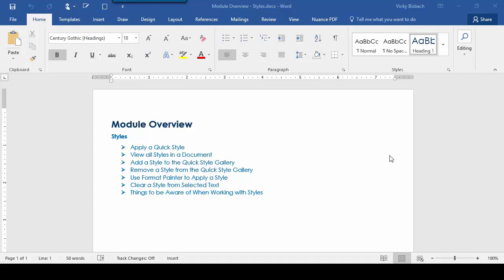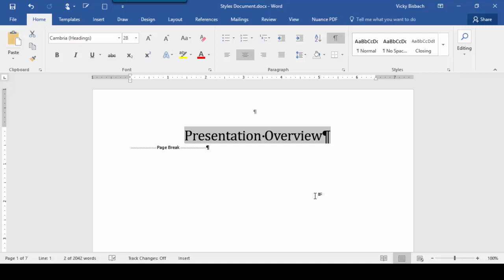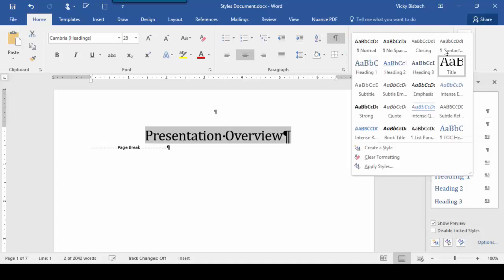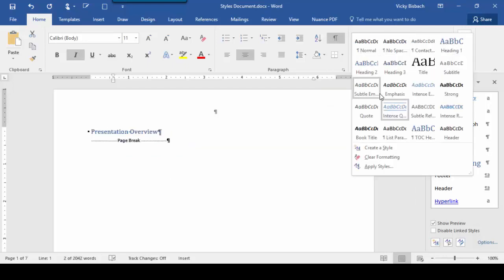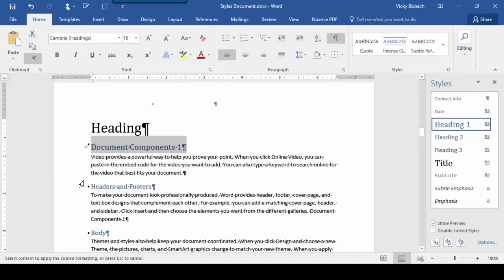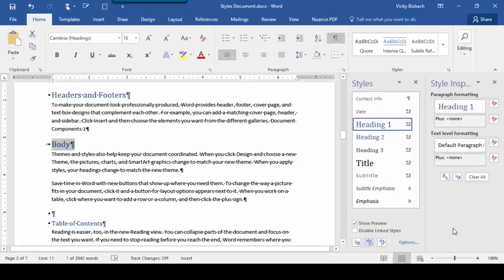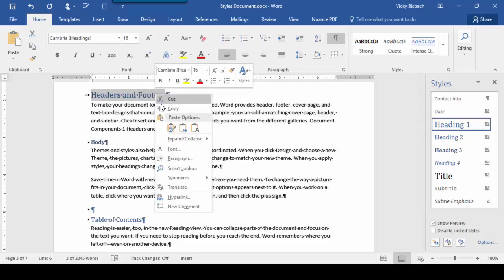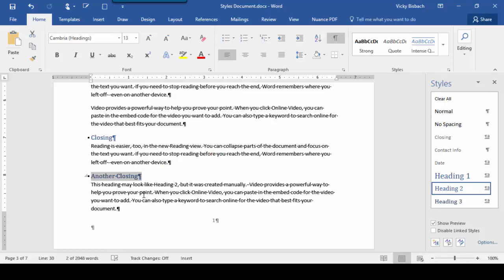Word Styles Tutorial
This tutorial will walk you through Word Style tips and tricks you will learn how to -
1. Apply a Quick Style
2. View all Styles in a Document
3. Add a Style to the Quick Style Gallery
4. Remove a Style from the Quick Style Gallery
5. Use Format Painter to Apply a Style
6. Clear a Style from Selected Text
7. Things to be aware of When Working with Styles

To learn about the Word Style Inspector Feature, which can assist with troubleshooting and fixing table of contents and style issues, check out this video.